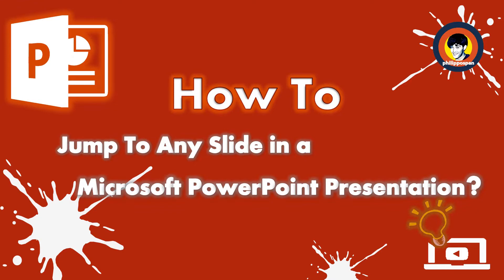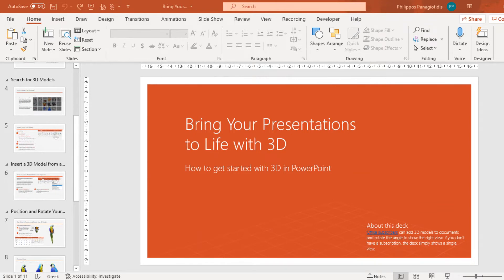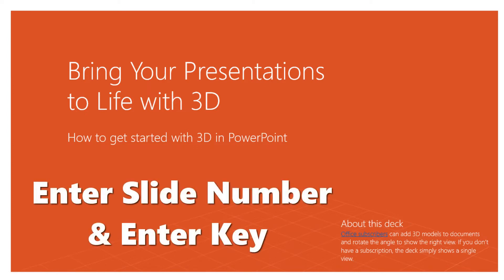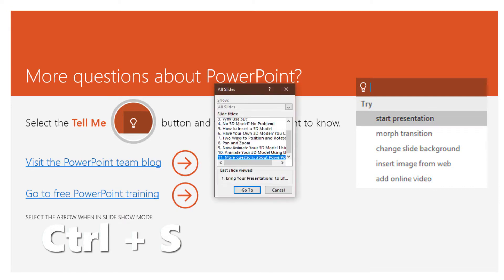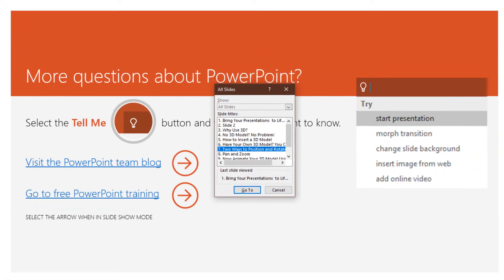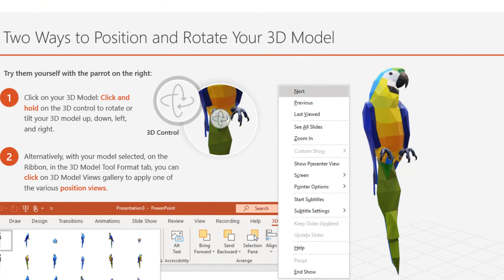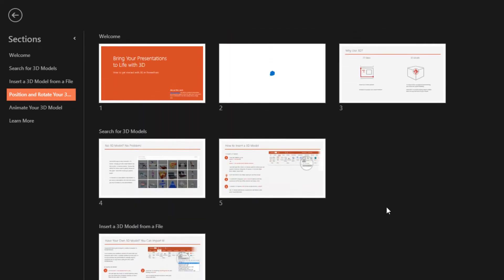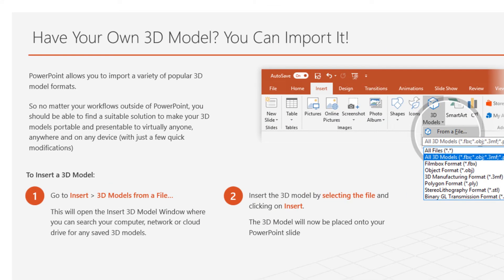How To Jump To Any Slide In A Microsoft PowerPoint Presentation?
In this video, you will learn how to jump to any slide in Microsoft PowerPoint during a presentation. This feature helps you quickly navigate to specific slides without scrolling through the entire deck.
You will see:
• 🖱️ How to start your presentation in Slide Show mode.
• 📑 How to right‑click anywhere on the slide and choose Go to Slide from the shortcut menu.
• 🔎 How to type the slide number and press Enter to jump directly to that slide.

🎵 Credits
Music Theme: Find Your Way Beat — Nana Kwabena
Female Voice: LexPan
Intro Video: Best TV Static Animation + Sound Effects-YouToogle